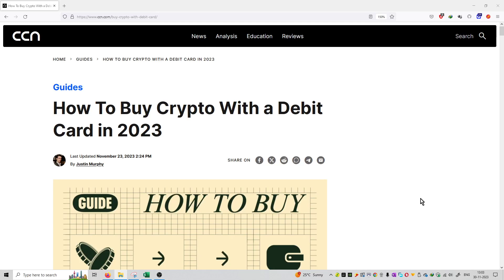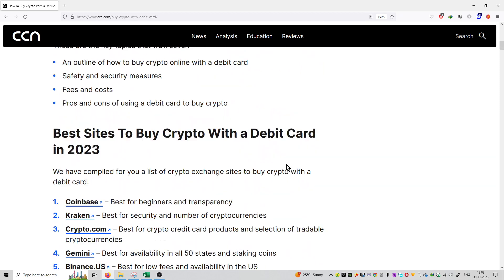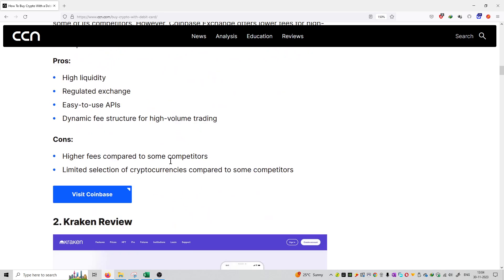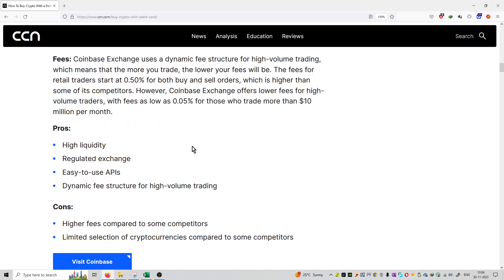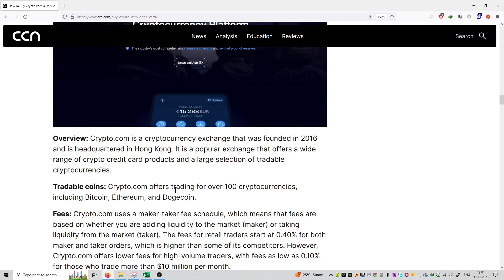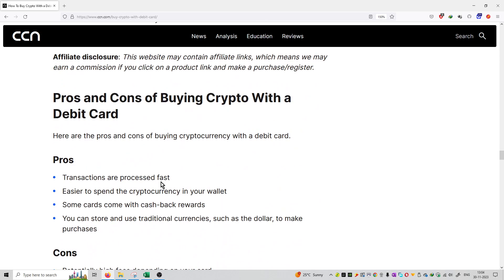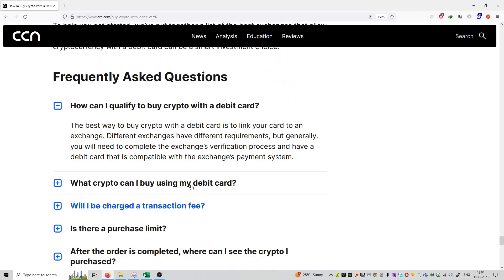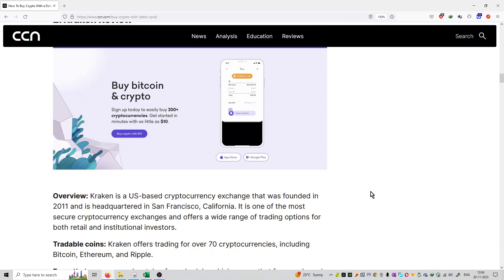#720 | Crypto News | How To Buy Crypto With a Debit Card in 2023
Hello Friends,

crypto,
crypto news,
crypto news today,
crypto crash,
crypto market,
more crypto online,
crypto currency,
crypto regulation,
crypto trading,
crypto today,
crypto update,
trading crypto,
crypto live,
crypto live stream,
crypto investment,
chico crypto,
crypto chico,
crypto news,
crypto,crypto news today,
crypto market,c
rypto crash,crypto update,
crypto banter,
crypto news alerts,
buy crypto,
xrp crypto,
crypto today,
crypto world,
crypto daily,
best crypto 2022,
crypto regulation,
breaking crypto news,
banter crypto,
banter crypto,
crypto trading,
top crypto 2022
crypto,
crypto news,
crypto market,
crypto news today,
crypto currency,
more crypto online,
crypto crash,
crypto today,
crypto update,
best crypto investment,
crypto regulation,
crypto world,
cnbc crypto,
narendra modi on crypto currency
bitcoin,
bitcoin news,
bitcoin price,
bitcoin crash,
bitcoin analysis,
bitcoin news today,
bitcoin today,
bitcoin price prediction,
bitcoin prediction,
buy bitcoin,
altcoin,
bitcoin pump,
bitcoin update,
bitcoin etf,
bitcoin price analysis,
bitcoin ta,
bitcoin trading,
bitcoin spot etf,
altcoin daily,
bitcoin live,
bitcoin price today,
litecoin,
bitcoin breakout,
raoul pal bitcoin,
bitcoin bull market
ethereum,
ethereum price,
ethereum news,
ethereum merge,
ethereum news today,
ethereum prediction,
ethereum today,
ethereum crash,
ethereum crypto,
ethereum eth,
ethereum price today,
etherium,
ethereum staking,
ethereum ta,
ethereum explained,
ethereum tutorial,
bitcoin prediction,
btc price,
btc prediction,
bitcoin price,
price prediction,
market cap,
market capitalization,
coinmarket cap,
cryptocurrency market cap
crypto,
crypto terminology,
crypto terminologies,
crypto terms,
crypto trading,
crypto terms for beginners,
crypto news,
crypto trading terms,
cryptocurrency terminologies,
crypto terms explained,
terminologies,
crypto mining,
crypto glossary,